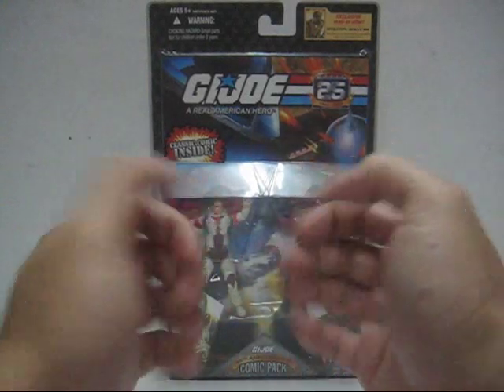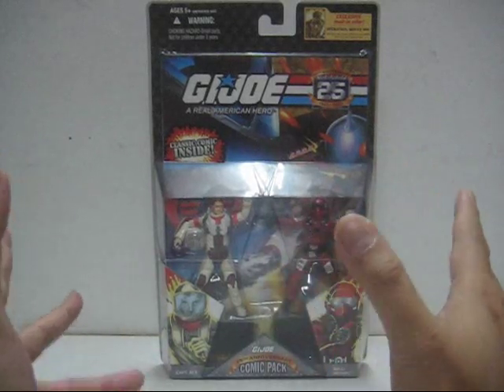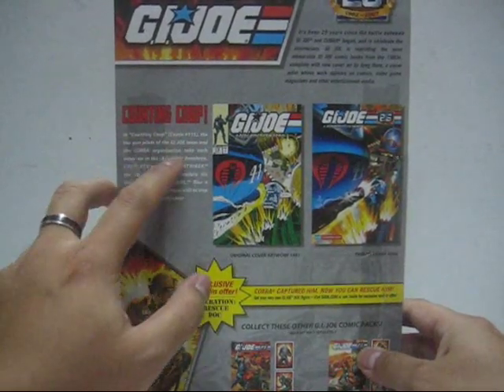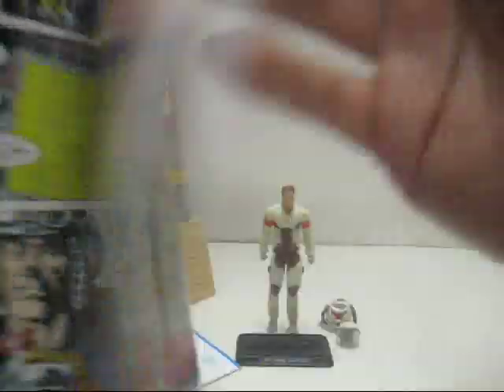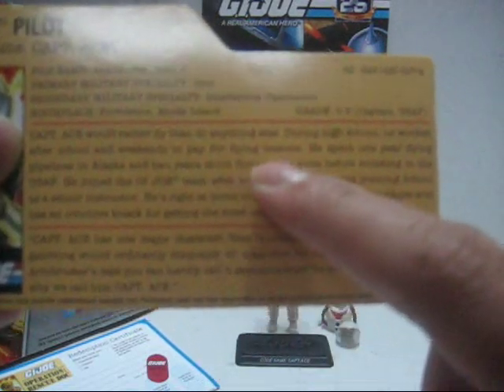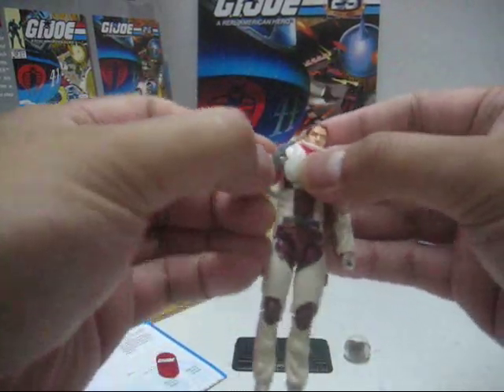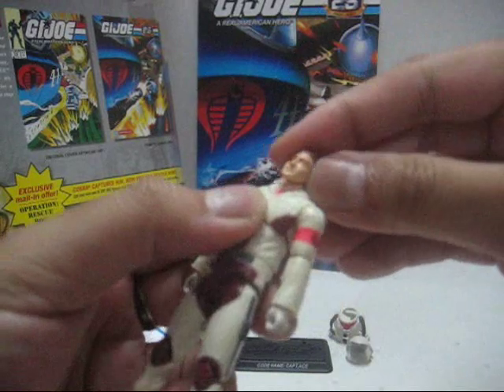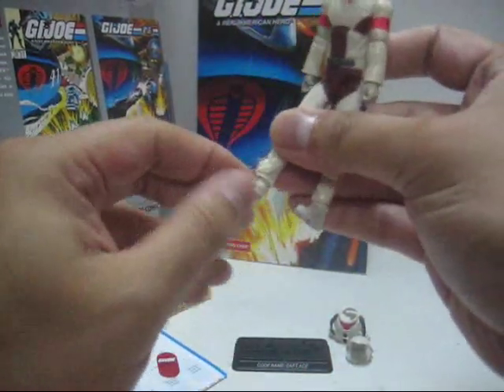2008 Hasbro G.I. Joe 25th Anniversary Comic Pack #115 Part 1 - Capt. Ace Toy Review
This is the 2008 released by Hasbro, of the 25th Anniversary G.I. Joe Comic Pack Series, and we'll be reviewing on...Captain Ace action figure review. Hope you all enjoy watching this video.